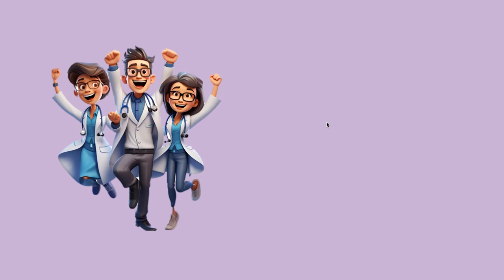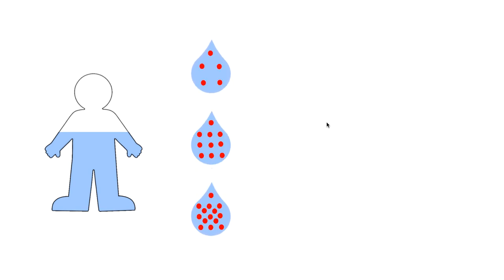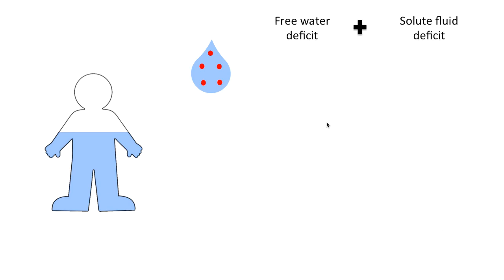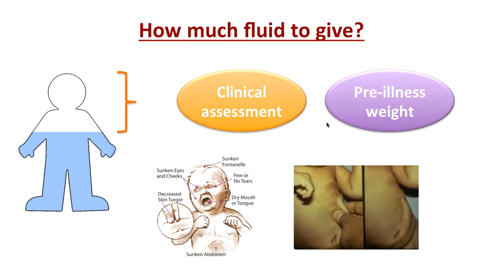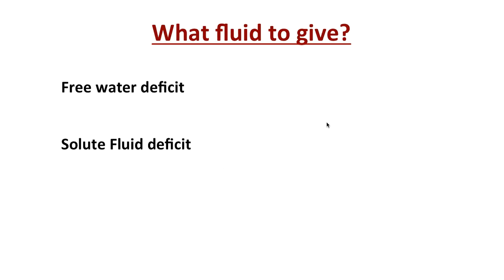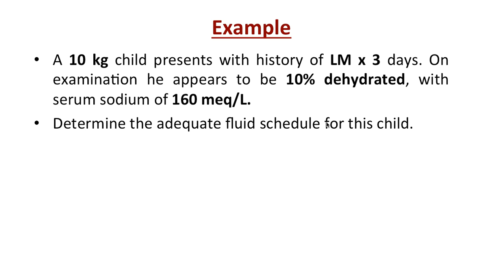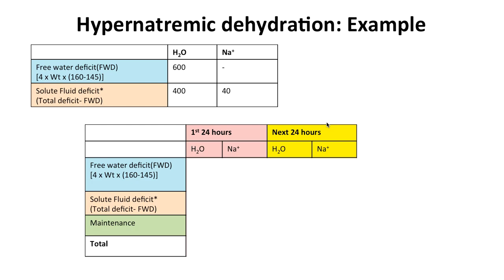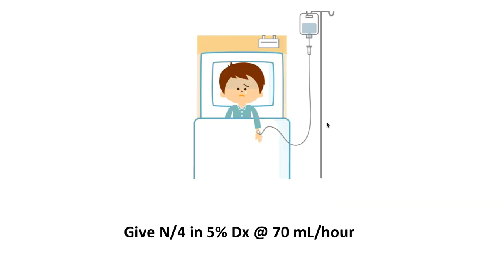Best method to correct hypernatremic dehydration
This video lecture by Dr. Vikram Bhaskar shows the easiest way to calculate fluids in hypernatremic dehydration. Video has mnemonics and shortcuts for calculations, which makes it very easy to understand